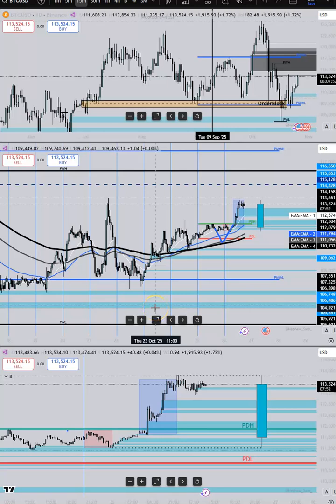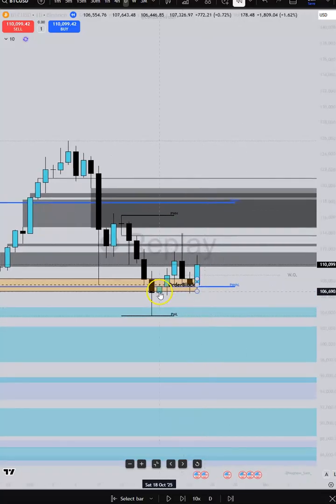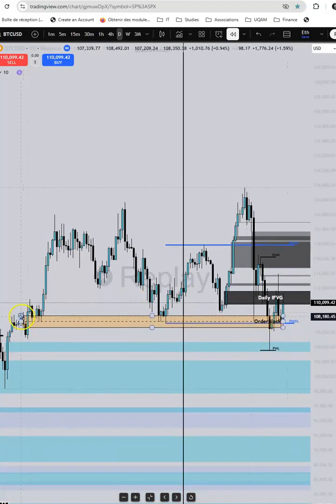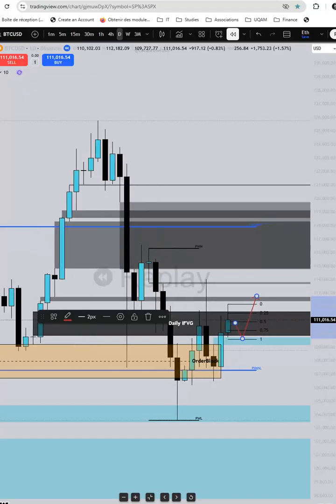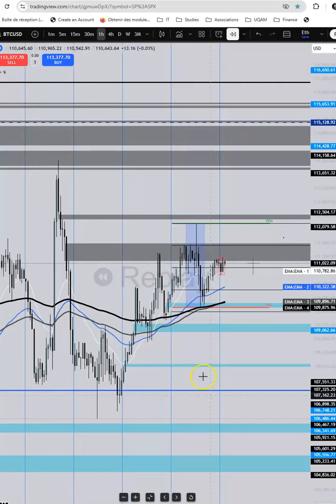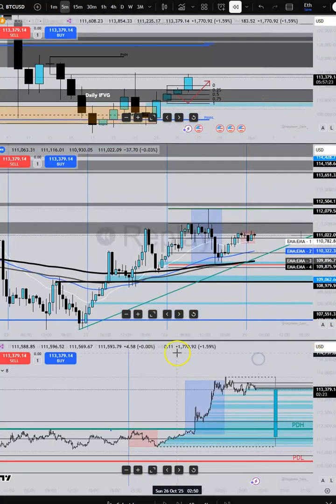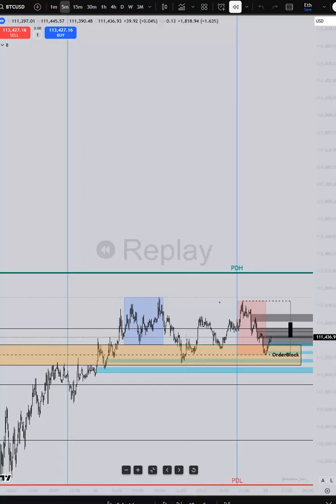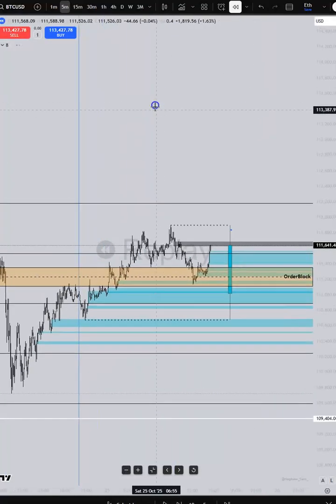Trade Analysis : 4R trade on BTC - Part 1